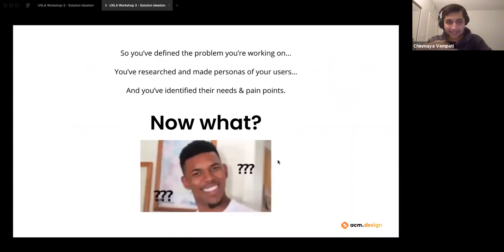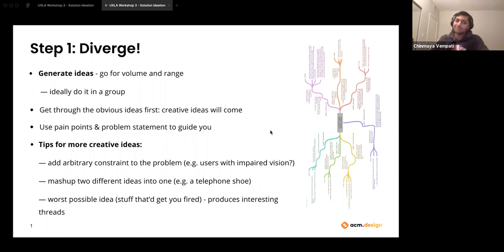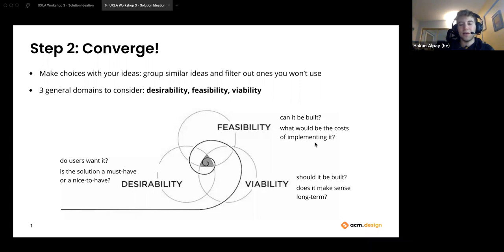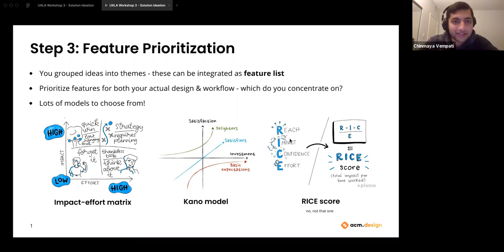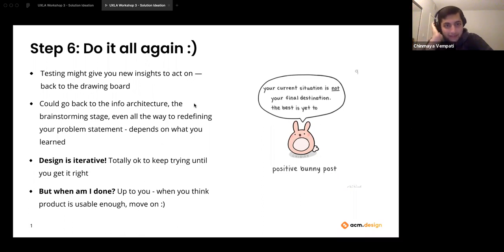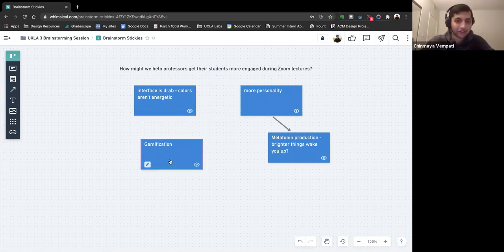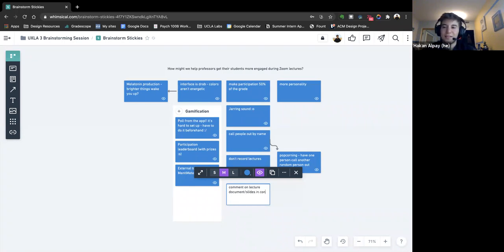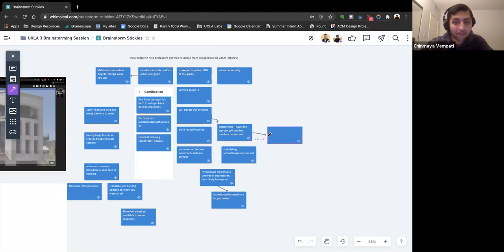ACM Design | UXLA: Solution Ideation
Our third installment of UXLA is here! 💡
Come join us this week to learn how a problem statement leads us to viable product ideas 📝 , to ideate both on paper and virtually 💻, and to create a low fidelity mockup of a product 📦 !